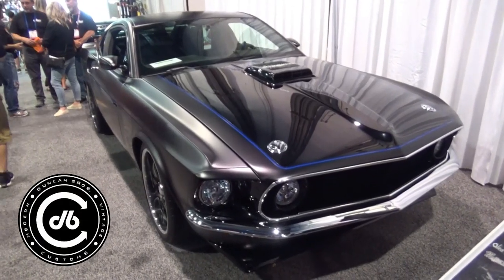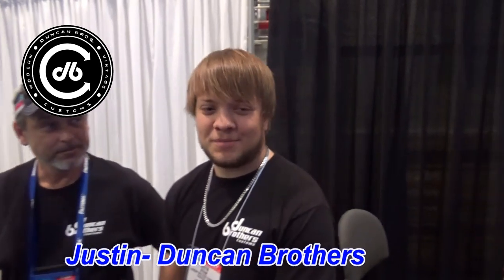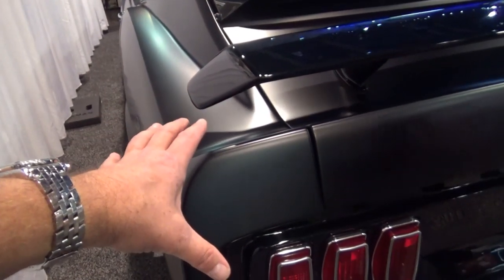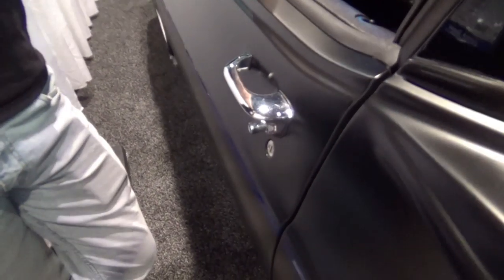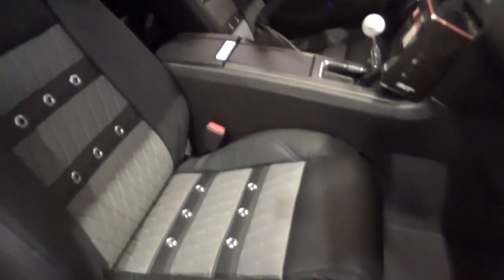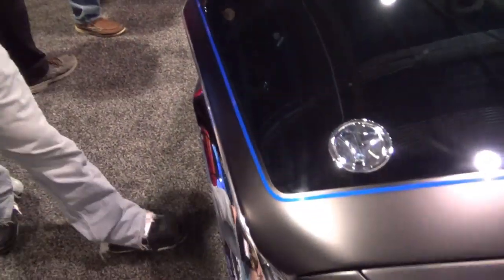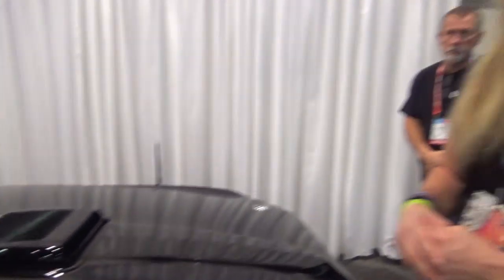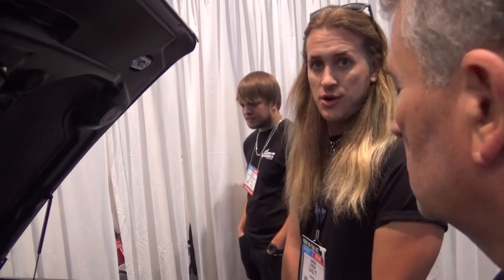WWE Star Trevor "Ricochet" Mann's 1969 Mustang look 2010 Mustang GT by Duncan Bothers @SEMA 2019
2019 SEMA Build - Ricochet's Boss SCT Mustang
Duncan Customs debuted their refreshed and restyled 2010 Mustang GT sporting dead on looks of a 1969 Mustang Sportsroof and it's dubbed the Boss SCT. Owner and WWE wrestler and owner Trevor "Ricochet" Mann was there for the unveiling and was blown away by his hometown friends and builders at Duncan Brothers.

Ricochet's 2010 Ford Mustang GT was converted into a Retrobuilt 1969 Fastback tribute, with an entirely retro exterior. Ricochet bought the Mustang several years ago, after Aaron recommended the one of a kind build to him. After all, the "One And Only" should have a "One And Only" Car. Aaron Duncan  has had many hours in this build in the past. Now, for SEMA 2019, he and Ricochet have dreamed up a whole new vision for a Mustang so menacing the Punisher himself would want to drive it.